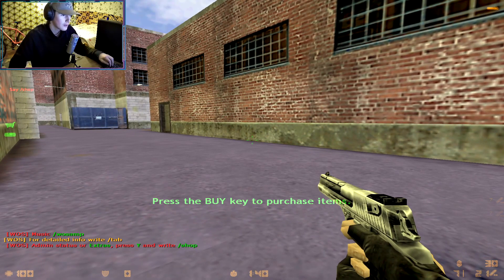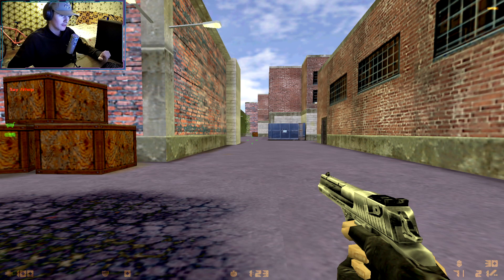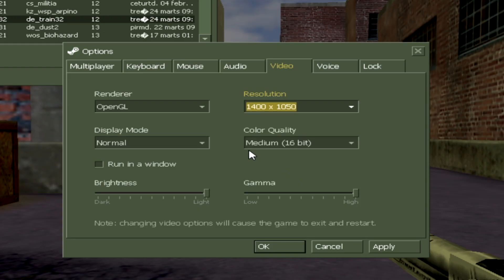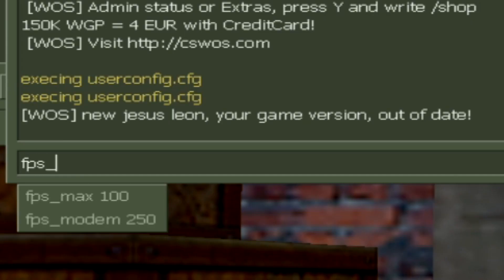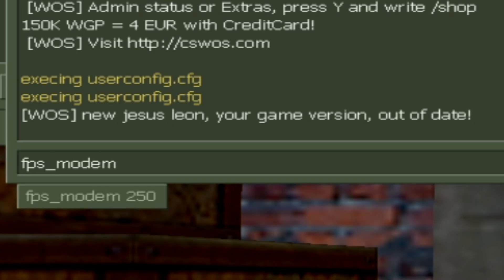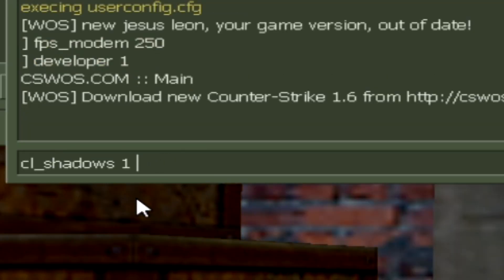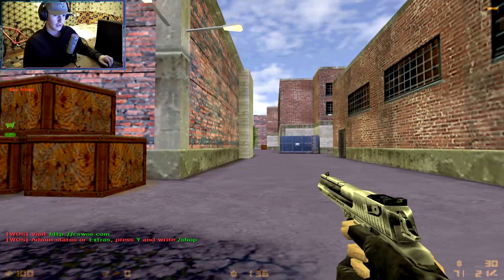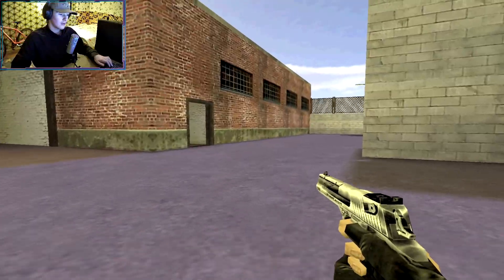How To Get More Fps In Cs 1.6 - Increase Your Fps Fast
In this video I will show you some commands and tips on how to get more fps in cs 1.6. This is the easiest way to increase your fps in cs 1.6.

Step 1 is to go on your video settings and make sure it's on opengl, and normal screen.
Step 2 is to write these console commands:
fps_modem 250
developer 1
cl_shadow 0

Step 3 is to write these hud draw commands:
bind "z" "hud_draw 0"
bind "x" "hud_draw 1"

So these are my tips on how to get more fps in cs 1.6, there are no configs or whatever they are called.